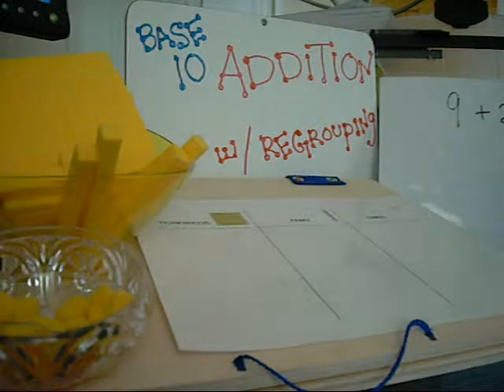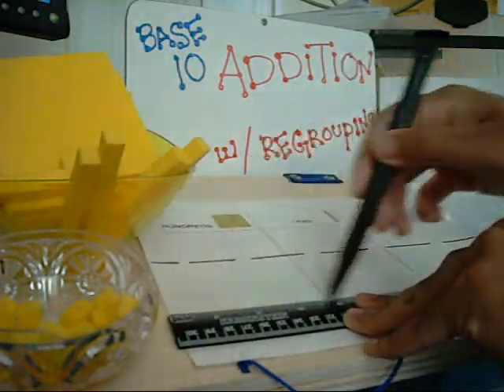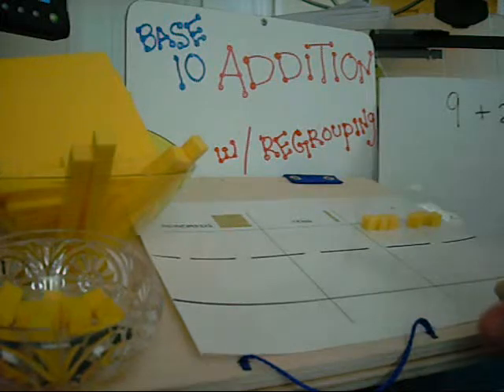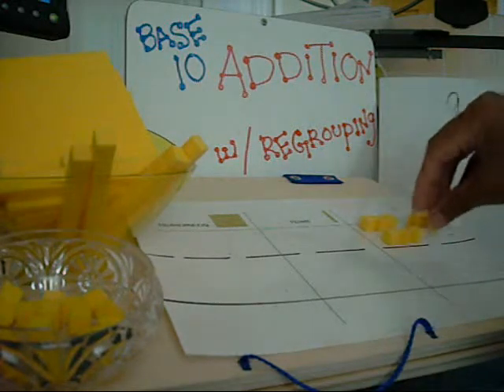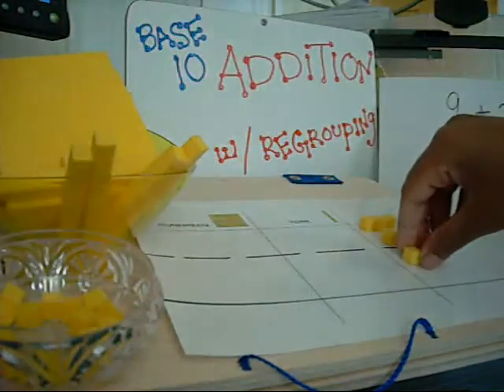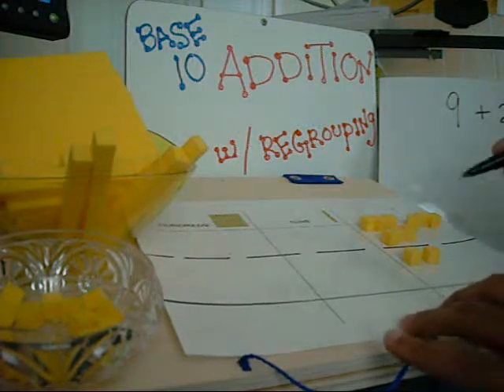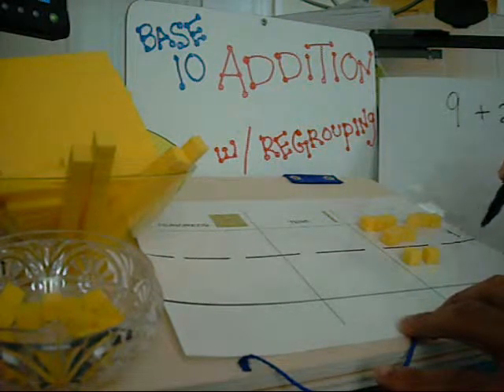Using Base 10 Blocks Lesson 5 Addition with regrouping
Using Base 10 blocks for addition (with regrouping). for more fun math activities.